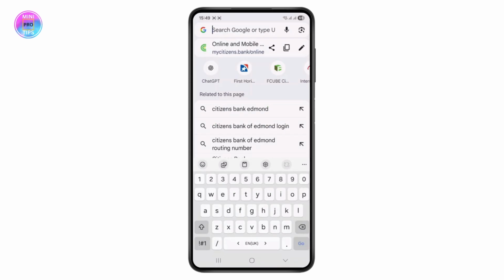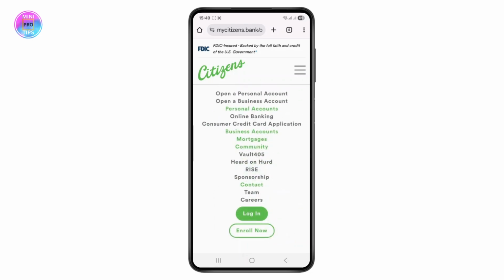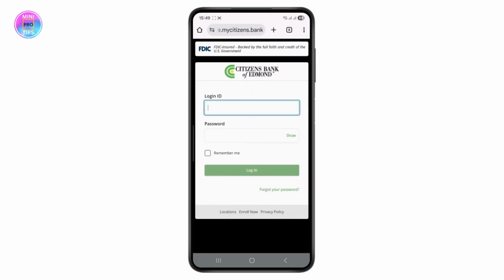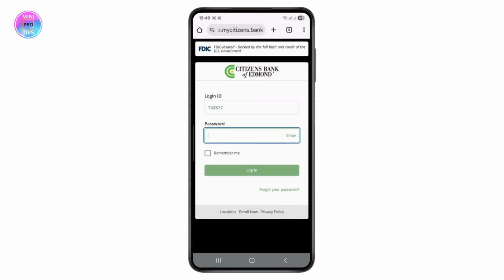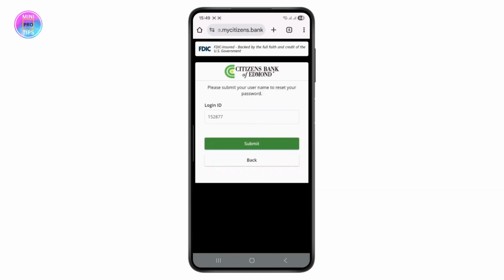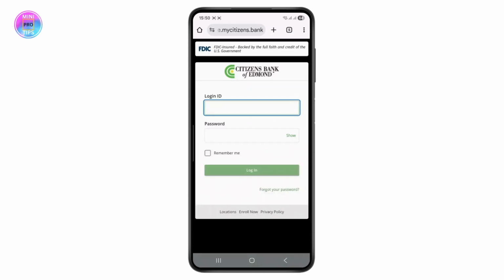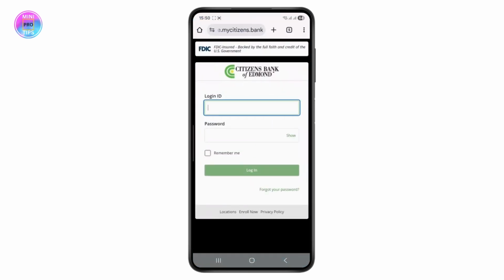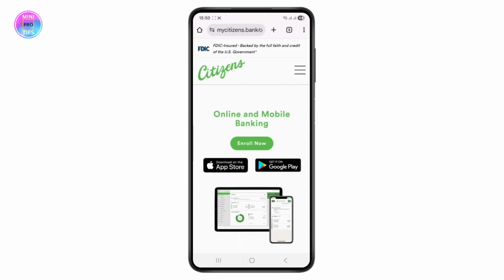How to Reset Citizens Bank of Edmond Password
How to Reset Citizens Bank of Edmond Password (2025)! Want to reset your Citizens Bank of Edmond online banking password and regain access to your account? This video will guide you through the steps on how to reset your Citizens Bank of Edmond password quickly and easily. Whether you're asking, "How do I reset my Citizens Bank of Edmond password?" or need help with the login recovery process, this tutorial has you covered. Learn the steps to securely reset your password and continue managing your account without any hassle. Watch now to see how you can reset your Citizens Bank of Edmond password today!

Timestamps:

00:00 How to Reset Citizens Bank of Edmond Password
00:10 How Do I Reset My Citizens Bank of Edmond Password?